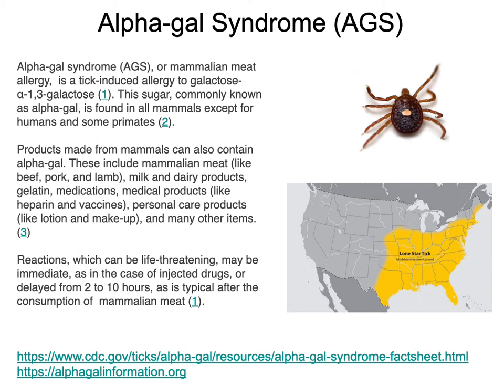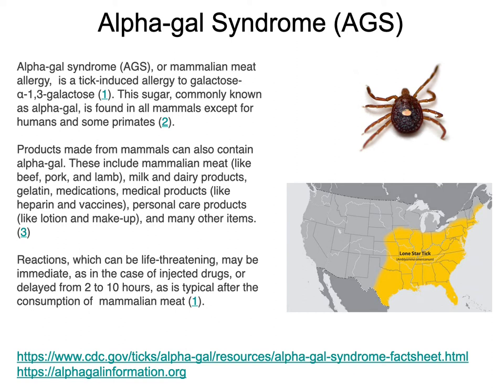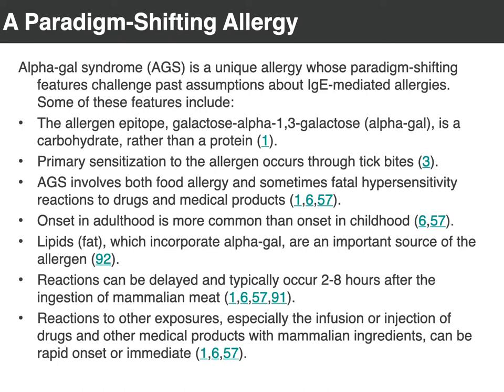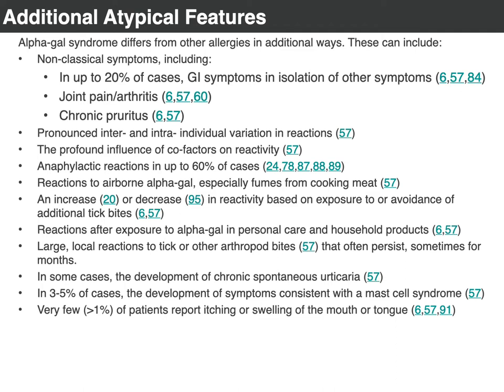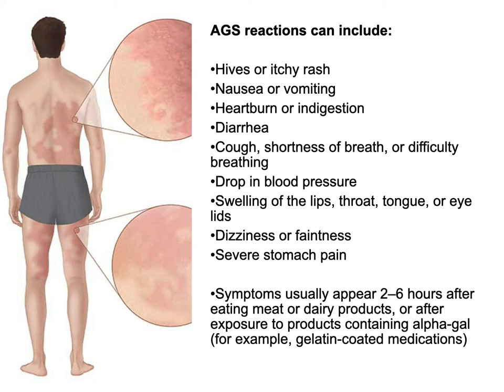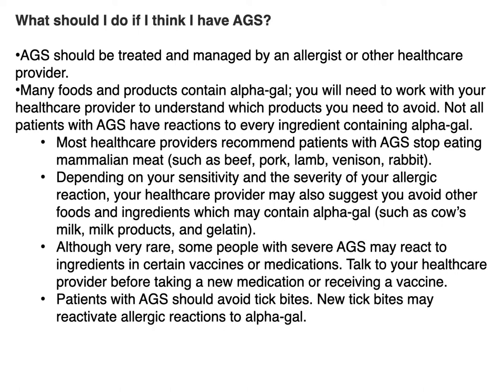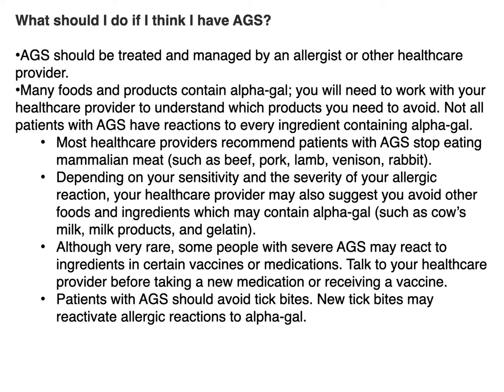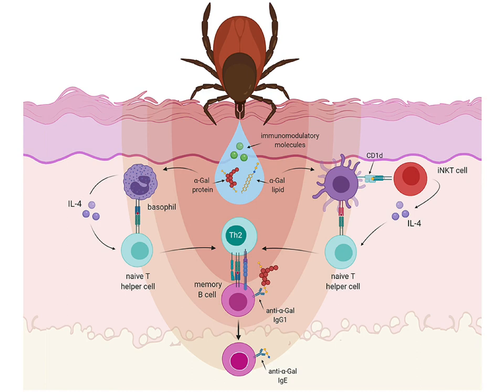Alpha gal Syndrome